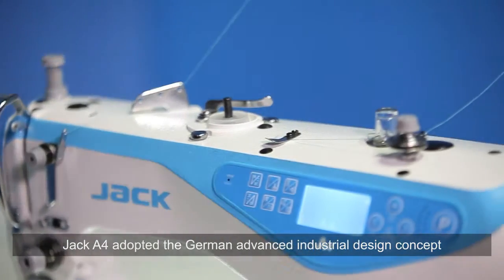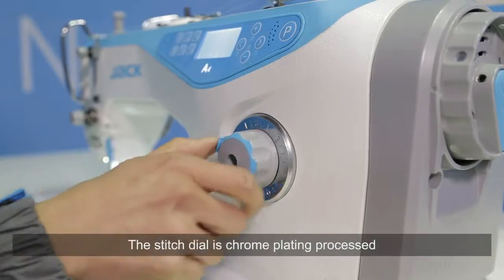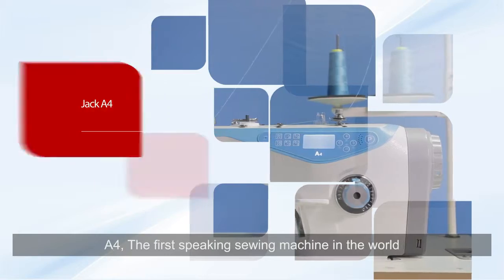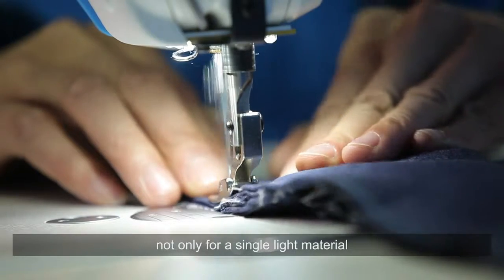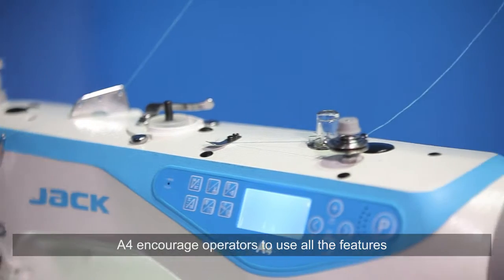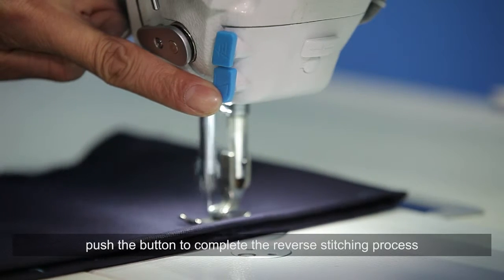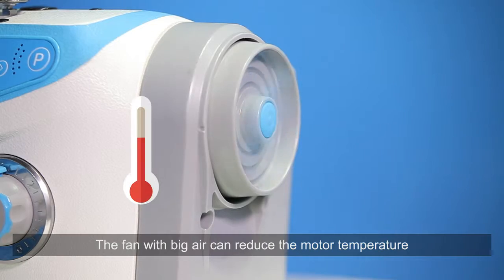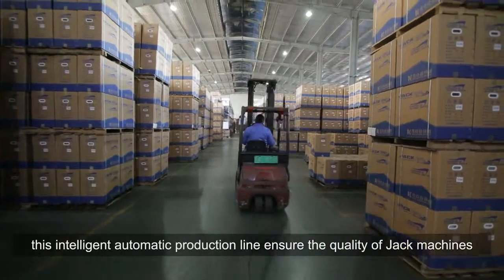A4 JACK SEWING MACHINES